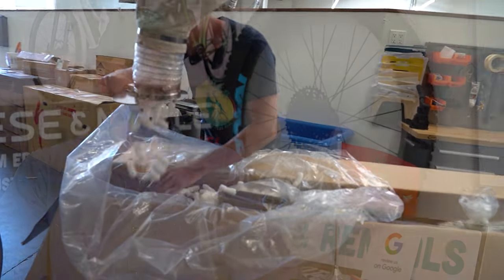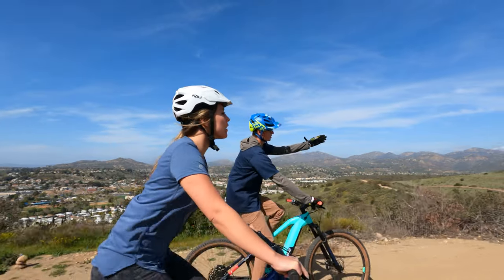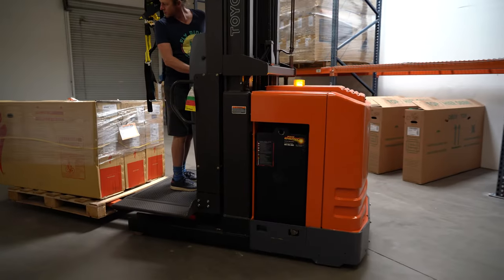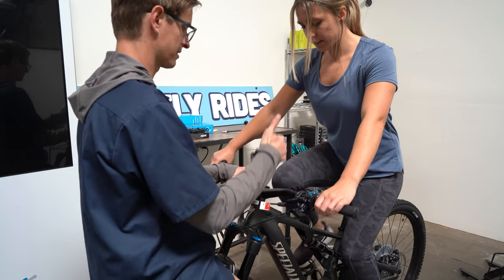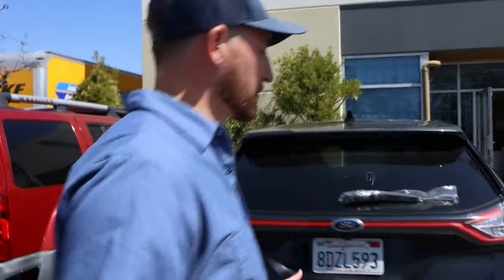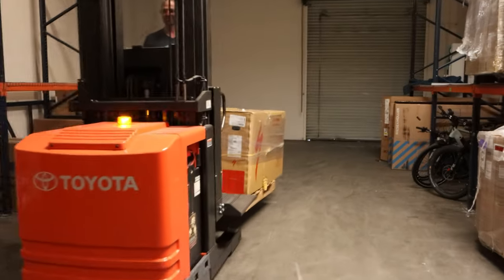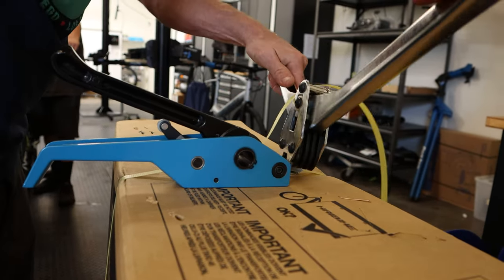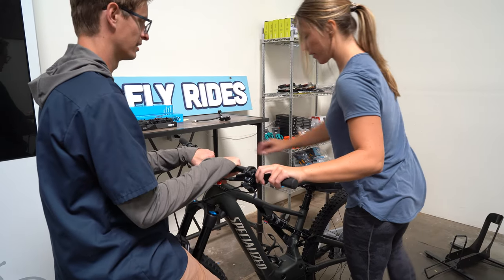The Future of Electric Bike Shops | Our New Headquarters with Electric Mountain Bike Trails and More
Fly Rides has a brand new headquarters in California! We believe we're setting the standard for the future of electric bike shops with our new headquarters in Poway where you can test ride on electric mountain bike trails right outside the door! Take a virtual tour by watching this video so that you can see how we're helping you whether you're shopping in store or online. We guide customers with a one on one experience, test riding on real trails and more. Our COO, Max, will walk you tell you more about or decision to upgrade our space and more!